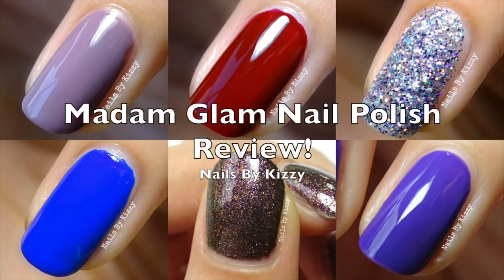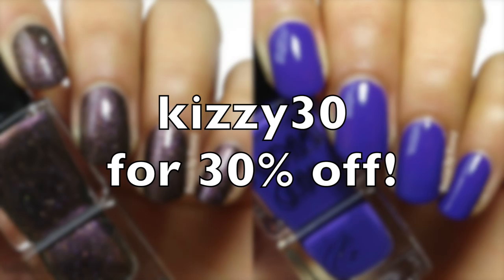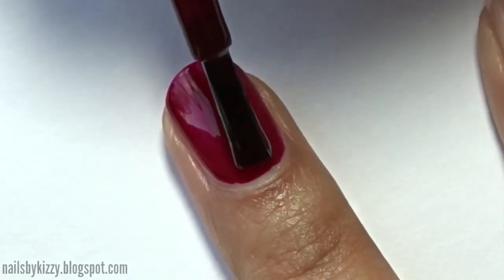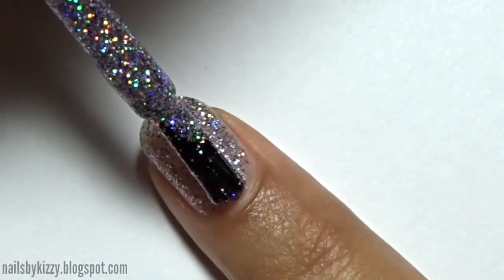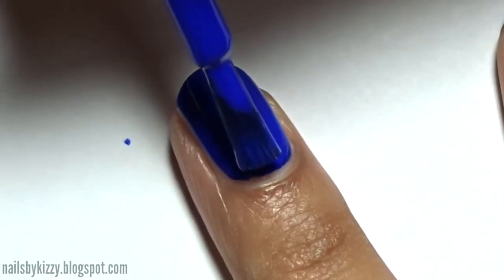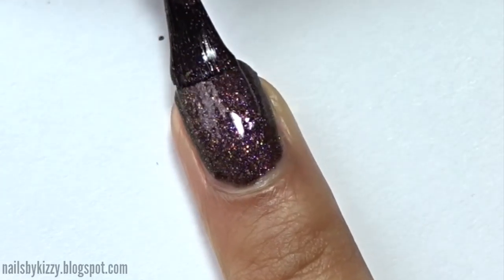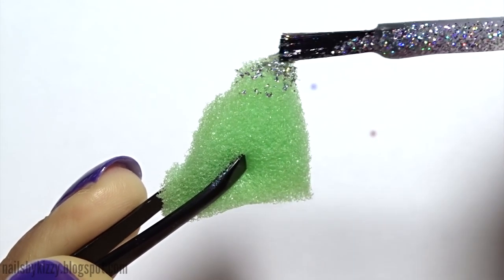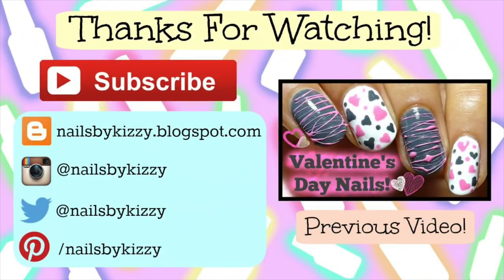Madam Glam Nail Polish Review + Nail Art! | Nails By Kizzy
Share your recreations with me on Instagram using the hashtag

I used Ünt Ready For Takeoff (peel off base coat) and Seche Vite Fast Dry Top Coat for all swatches
Brushes from Amazon
Striping tape is from Amazon
Dotting tools also from Amazon